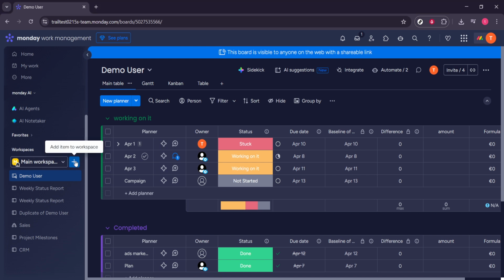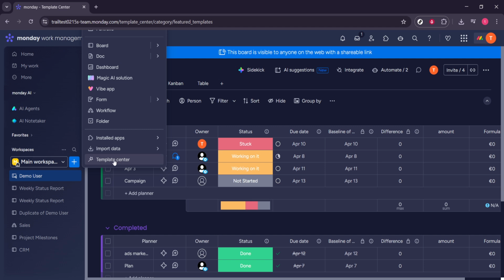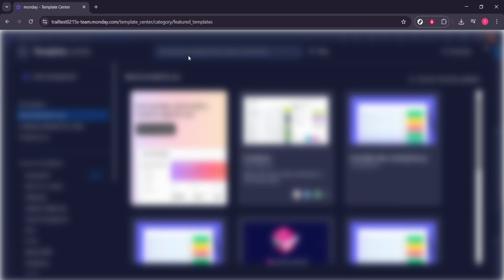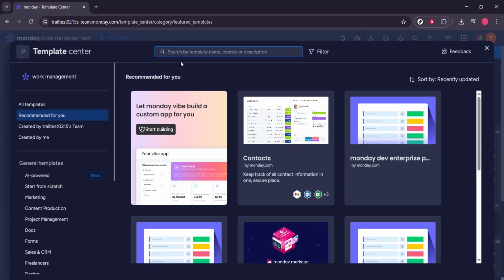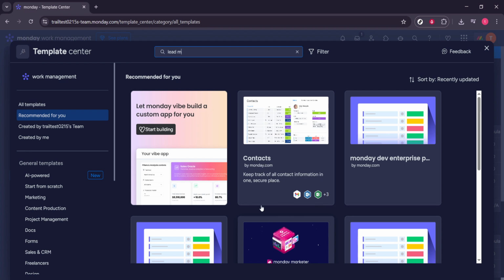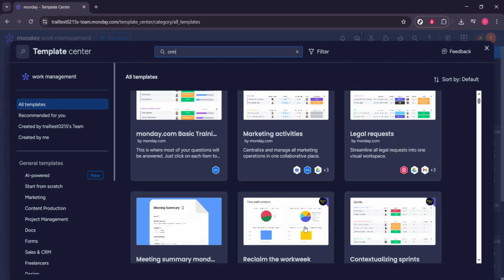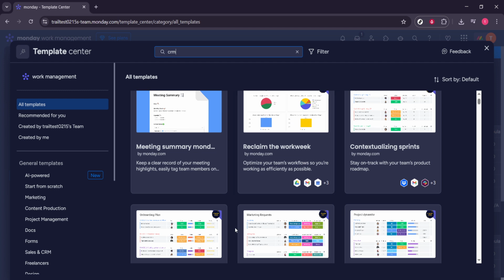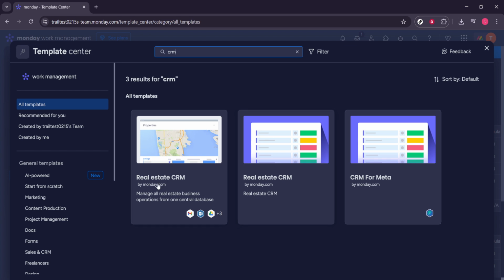How to use Monday.com as a CRM CRM Software for Small Business (Monday.com Tutorial)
Want a simple yet powerful CRM without the complexity of traditional tools? In this tutorial, you’ll learn how to use Monday.com as a CRM so you can manage leads, track clients, and grow your small business efficiently.

In this video, I’ll walk you step-by-step through setting up a CRM board, adding contacts, tracking deals, and using automations for follow-ups and status updates. Whether you're a freelancer, startup, or small business owner, this guide will help you stay organized and close more deals.